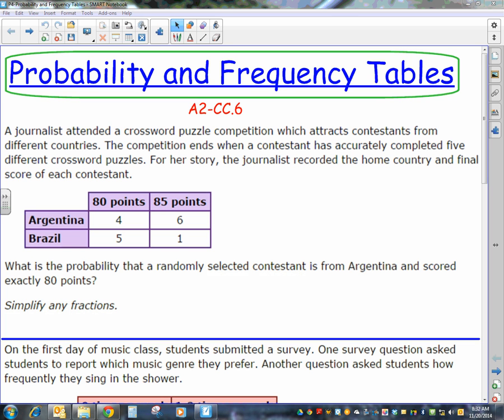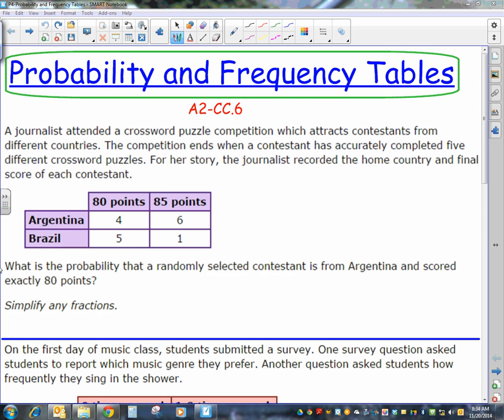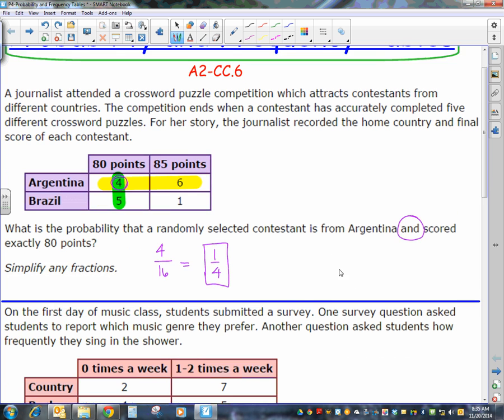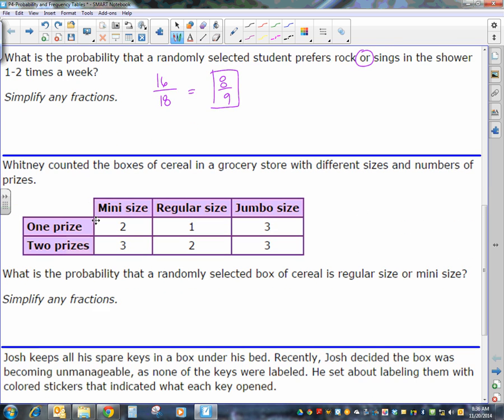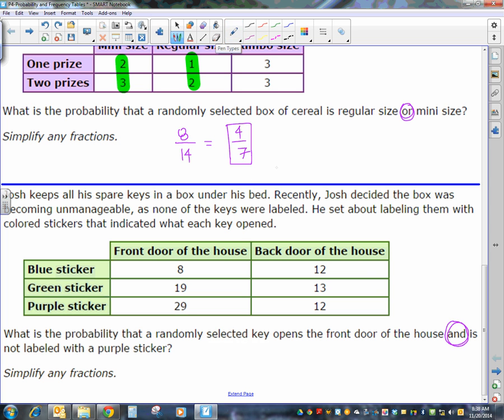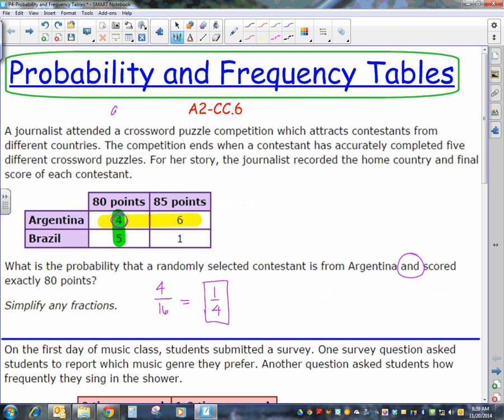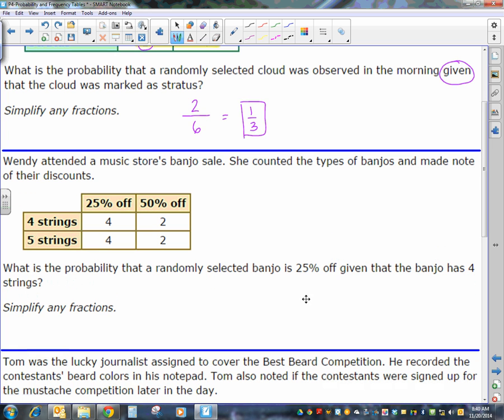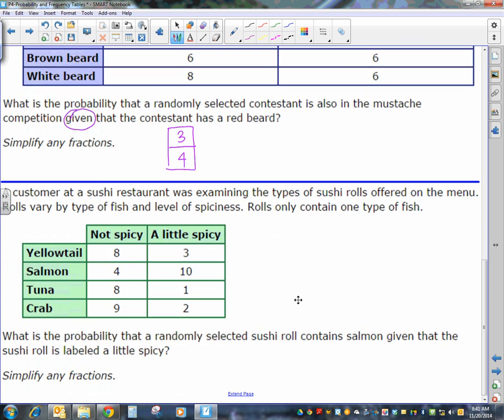Probability and Frequency Tables